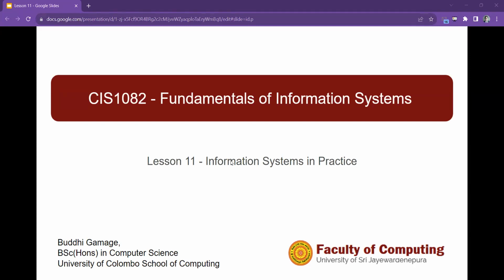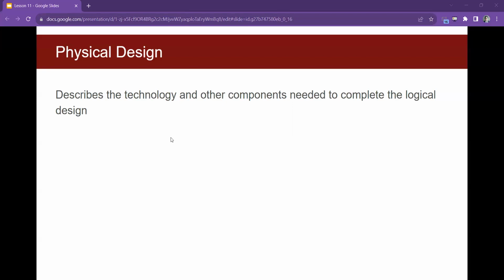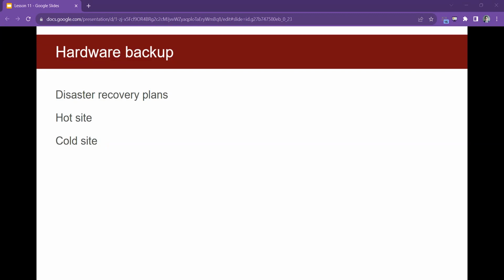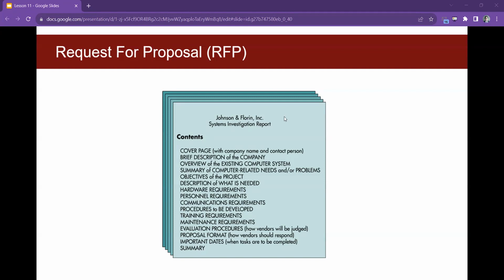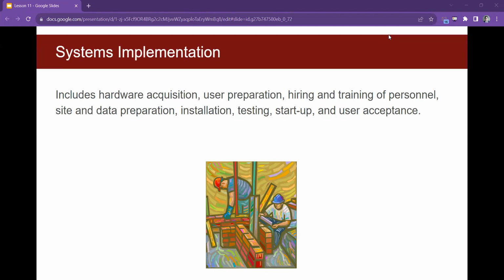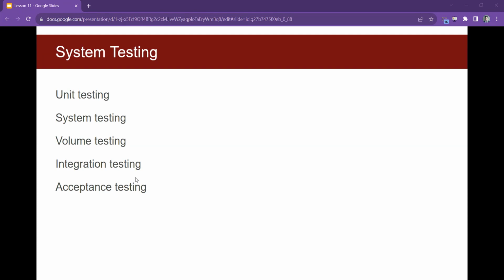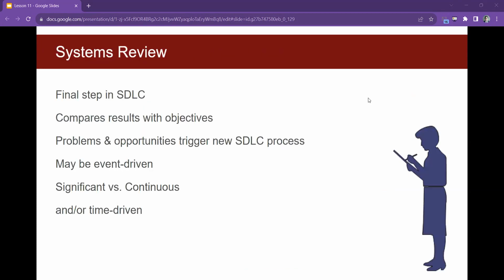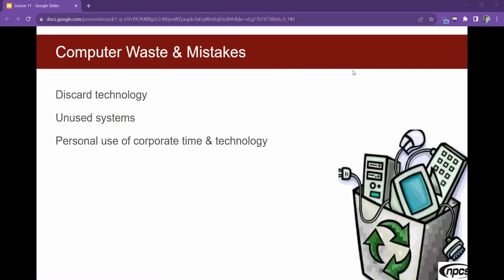CIS1082 - Fundamentals of Information Systems - Lecture 11